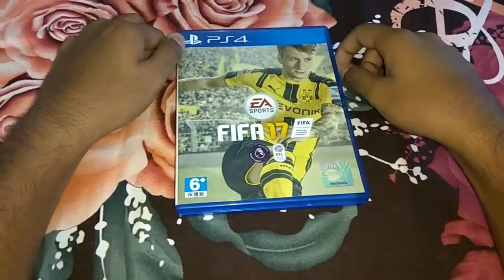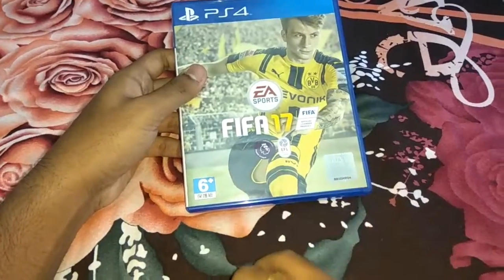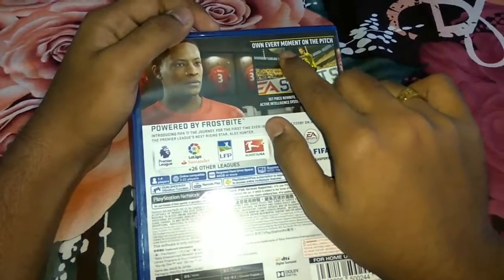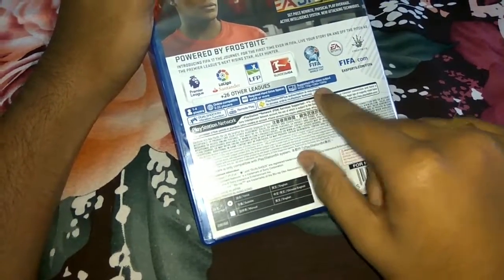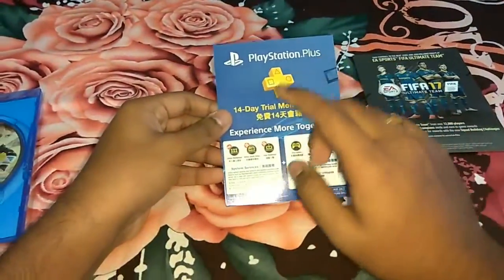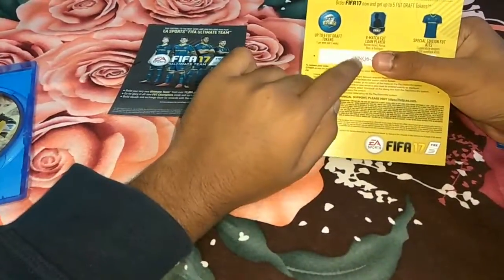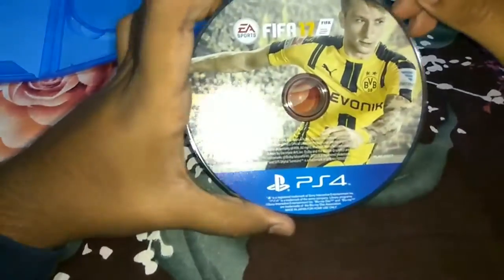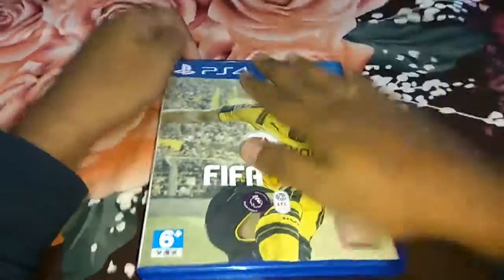Fifa 17 unboxing(India) in English